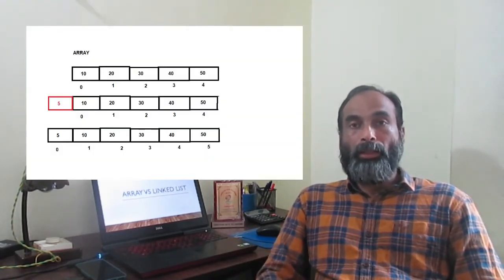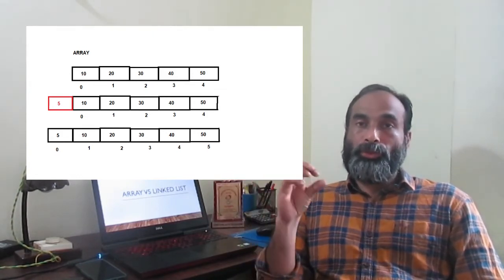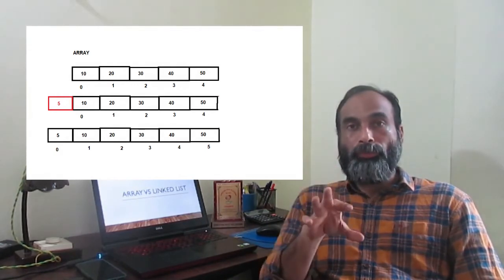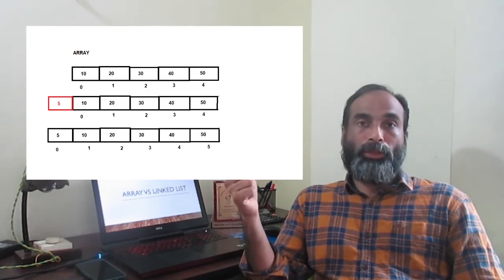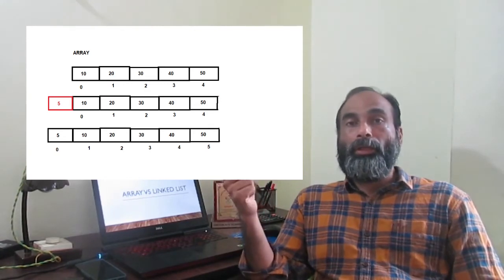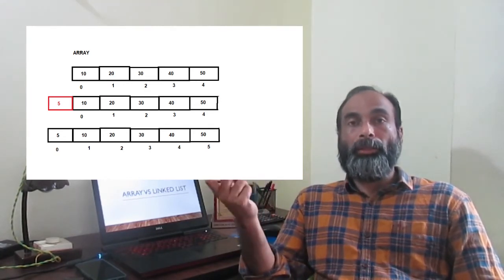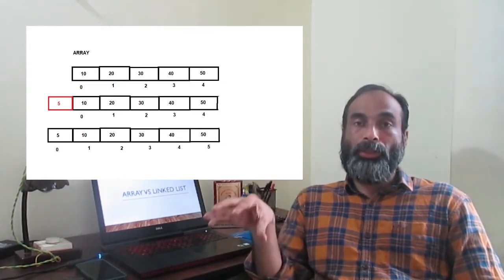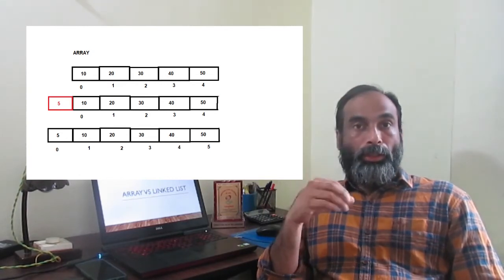Chapter - 3 Data Structures and Algorithms - Array Vs Linked List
We will learn about some of the differences between Data structures Array and Linked List in programming and which data structure you should choose when you want to store a number of elements to a data structure with examples